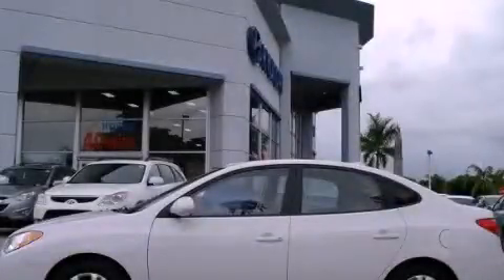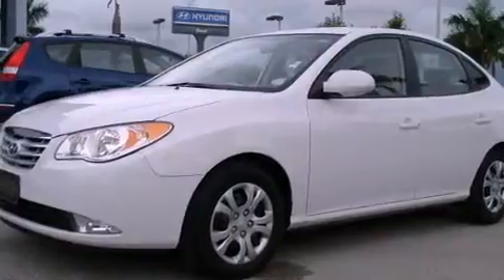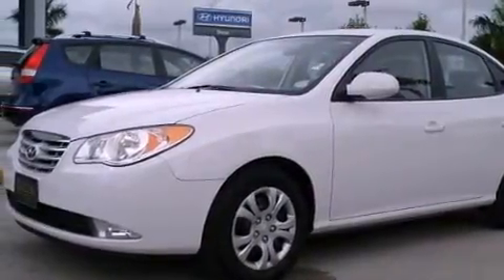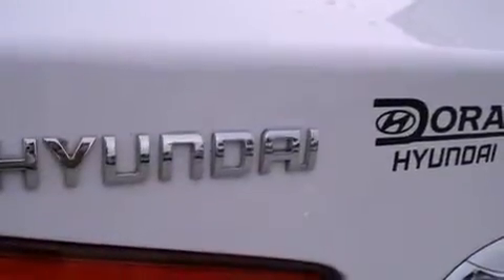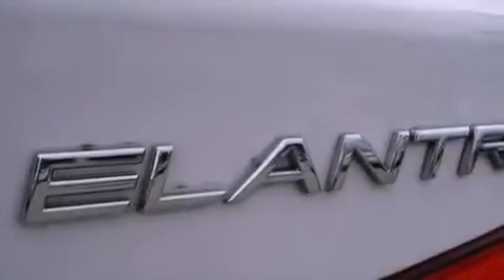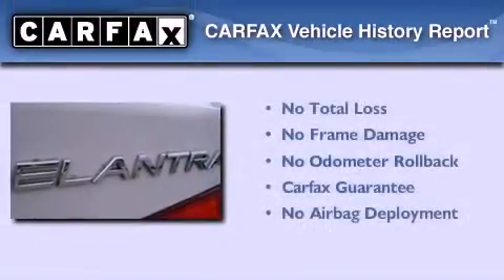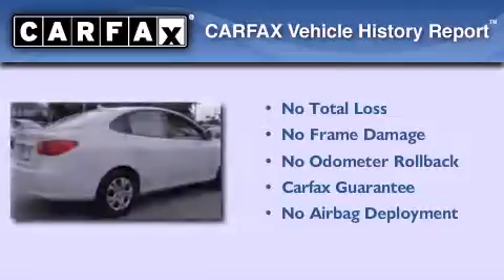Preowned 2010 Hyundai Elantra Miami FL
Year : 2010
 Make : Hyundai
 Model : Elantra
 Engine : dohc 16v i-4
 Trans . : automatic
 Exterior : white
 Miles : 47,432
 Interior : white

 Lehman Mazda